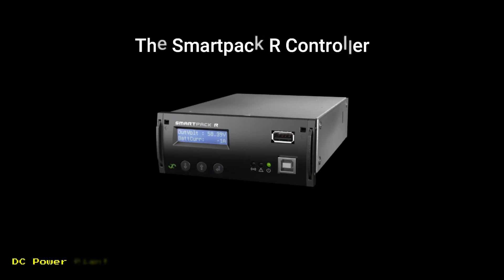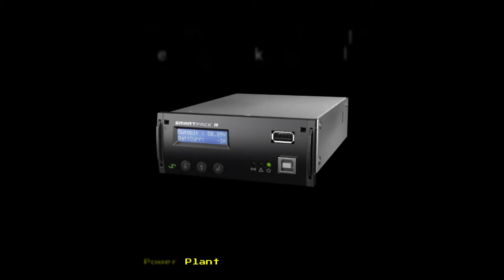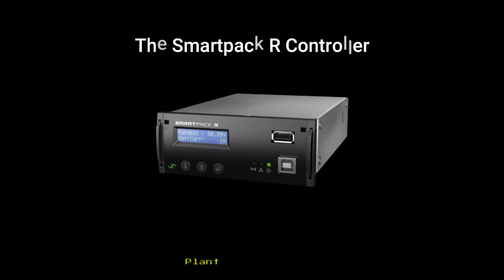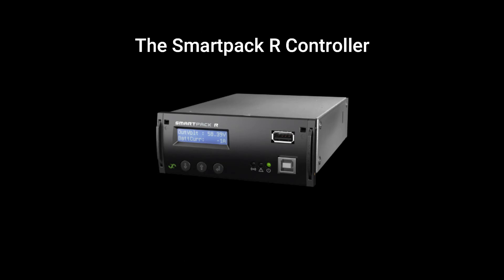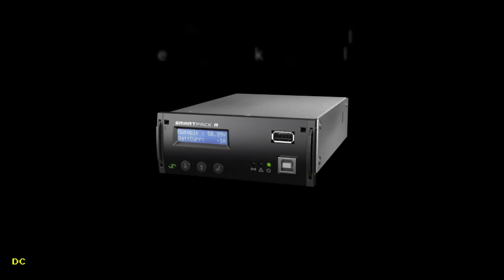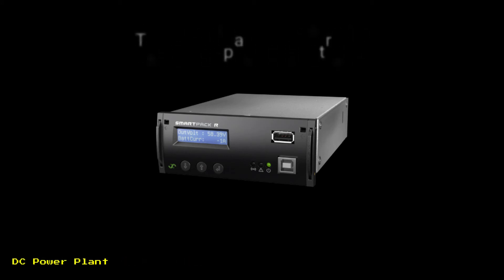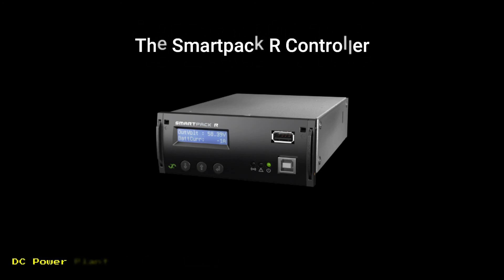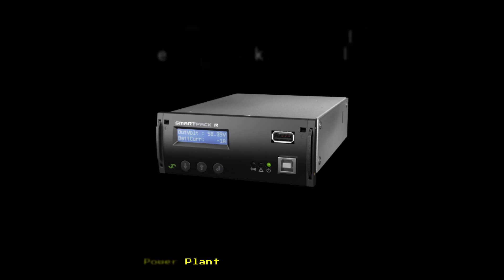Eltek Smartpack R Controller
The advanced Smartpack R is a Linux based controller developed for replacing the previous Smartpack in Eltek power systems.